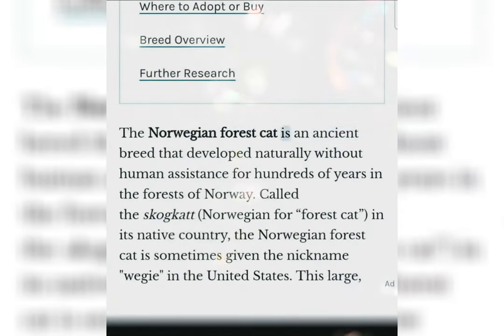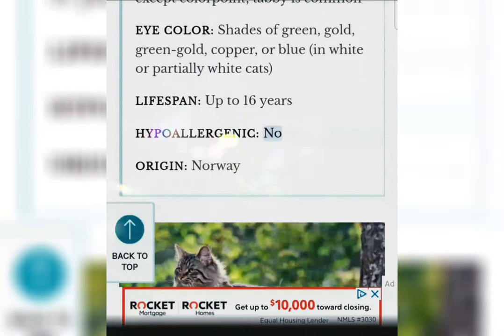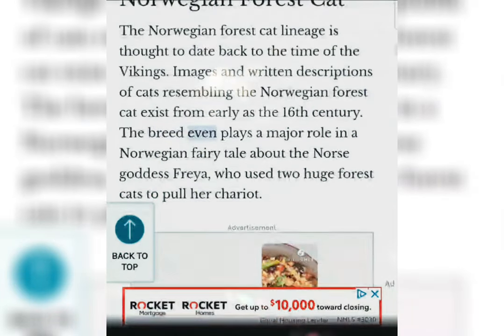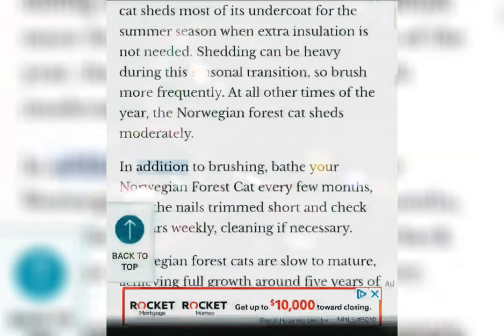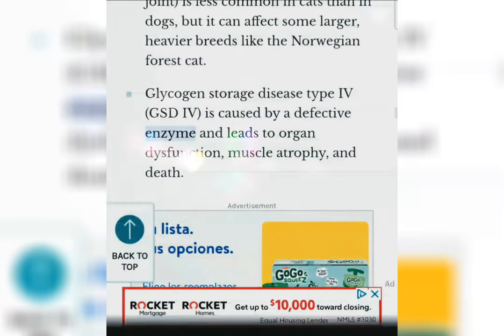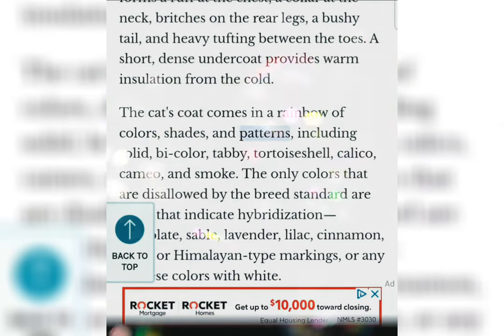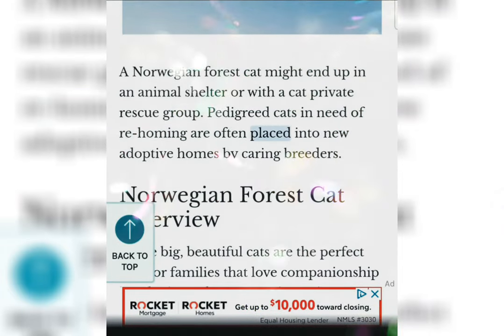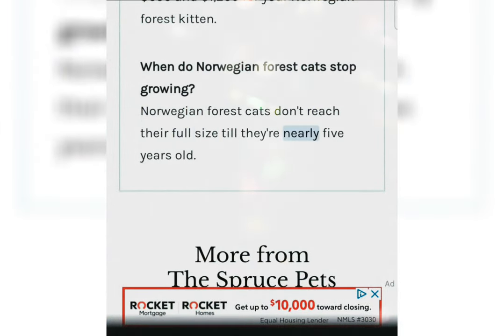Norwegian Forest Cat: Breed Profile, Characteristics & Care